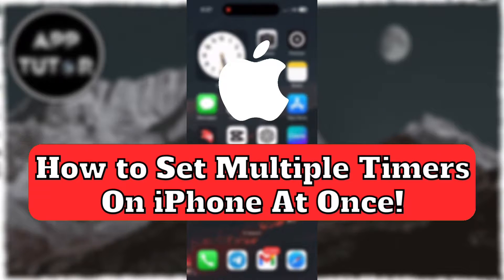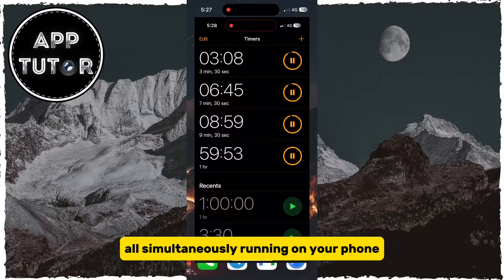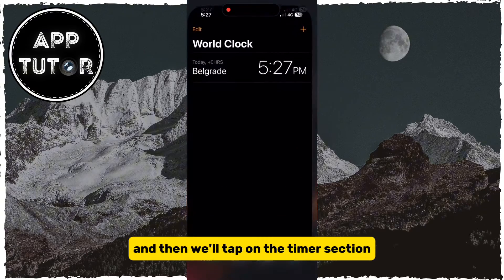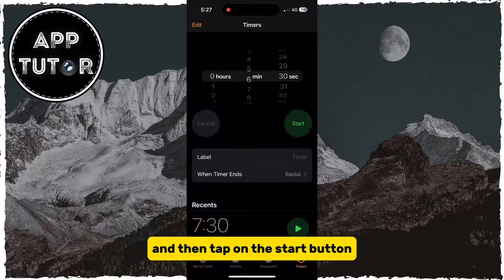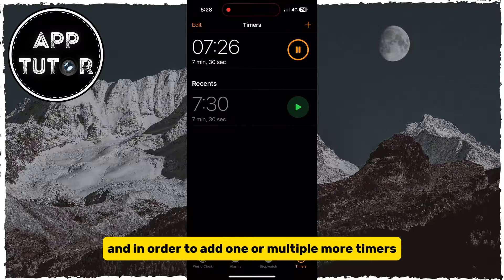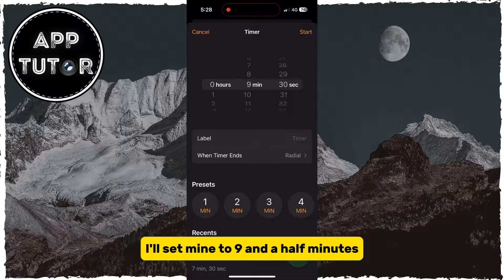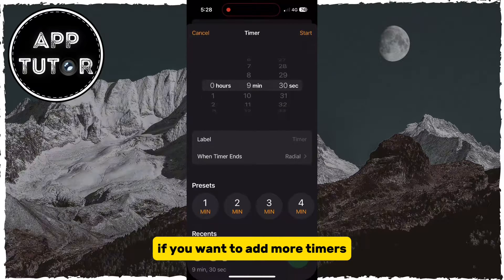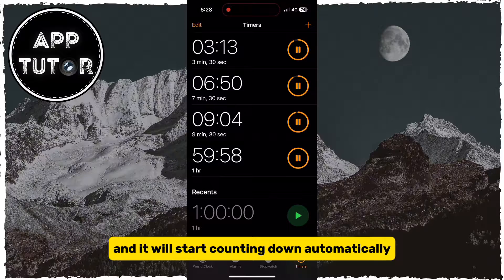How To Set Multiple Timers On iPhone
In this tutorial, we guide you through the simple steps to set multiple timers on your iPhone. Whether you’re juggling tasks, cooking, or organizing your day, this feature will revolutionize how you handle time.